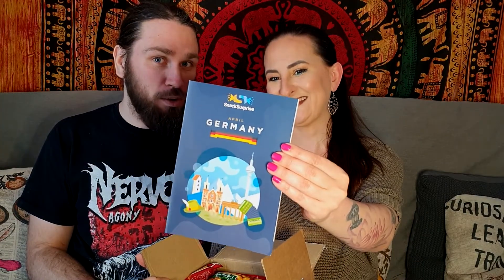SNACK SURPRISE (GERMANY EDITION) UNBOXING I RANDOM LIFESTYLE VLOG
In today's video, we take on a Snack Surprise Germany Edition Unboxing! The Snack Surprise boxes are always interesting to dive in to do let us know if you have tried any of these treats!

We also welcome back our guest Rob, our video editor and the man behind the scenes to help with testing out these various snack Surprise items!